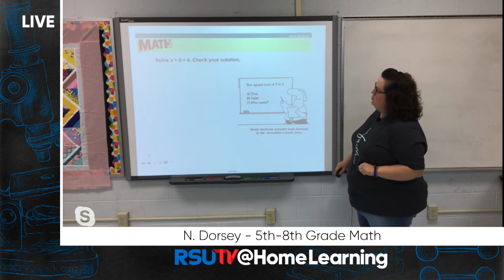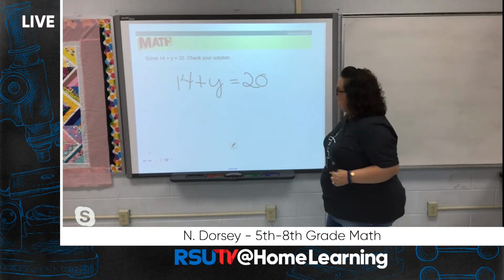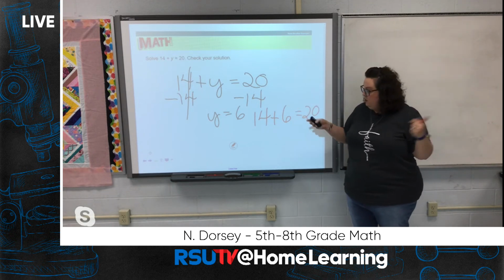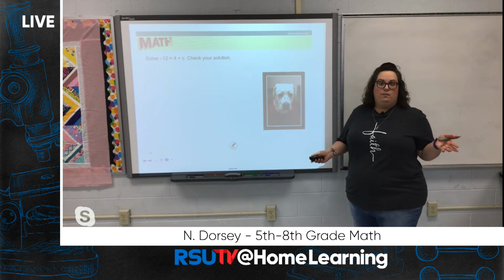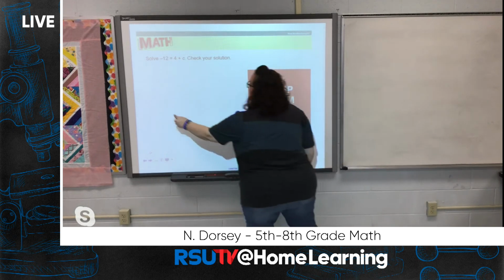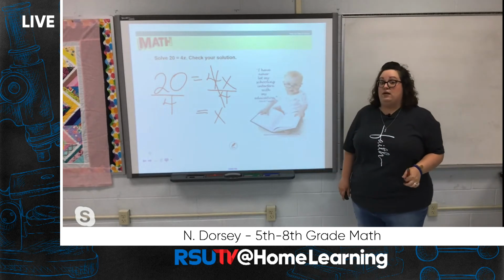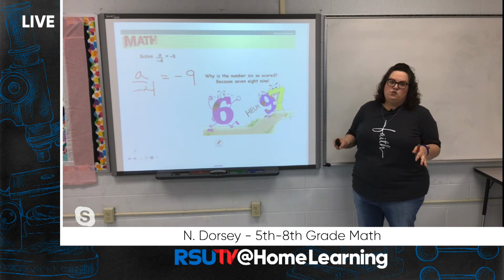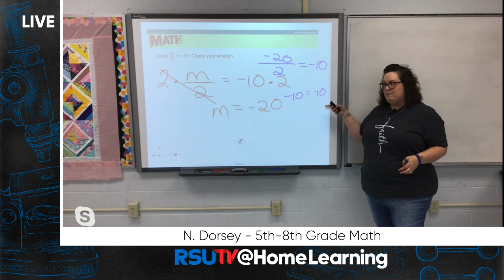N. Dorsey - Math Grades 5-8 - RSU TV @HomeLearning April 16th